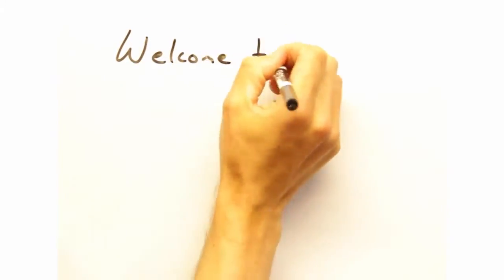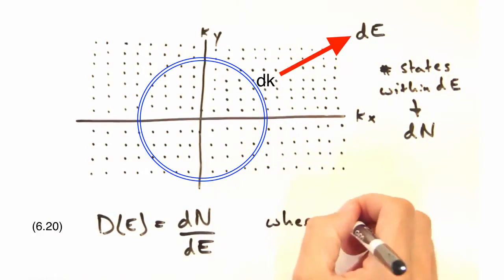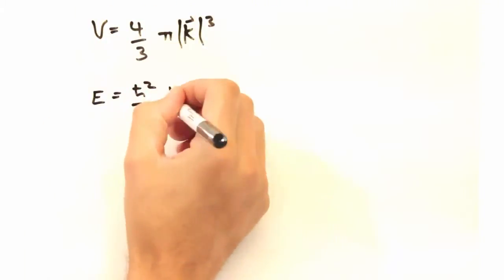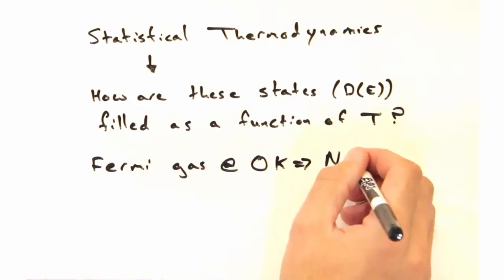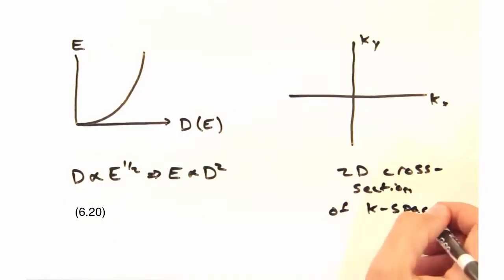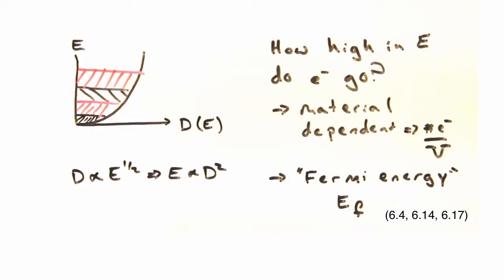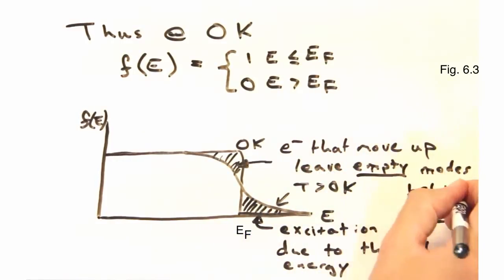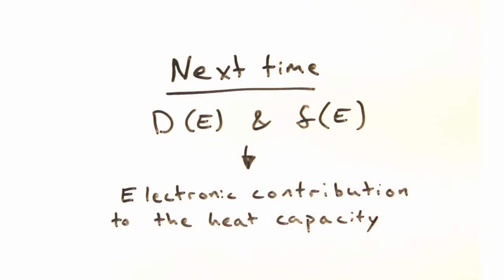Solid State Physics in a Nutshell: Topic 8-2: Density of States and Fermi Dirac Distribution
Today we come up with an expression for the electronic density of states and apply Fermi Dirac statistics to see how these states are filled.